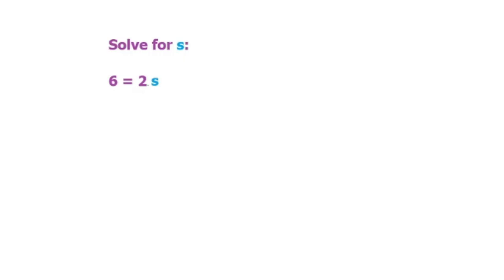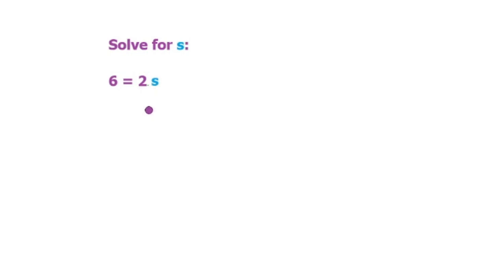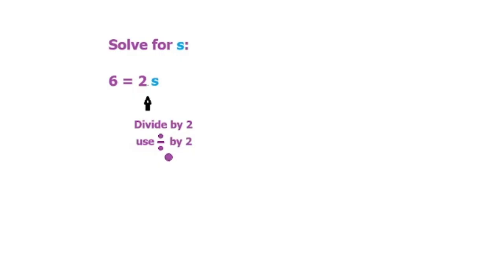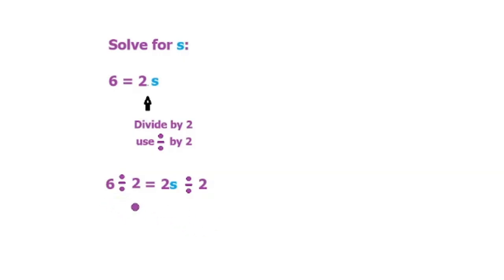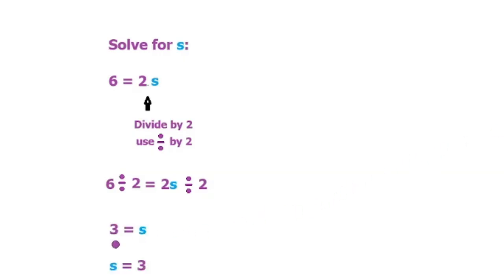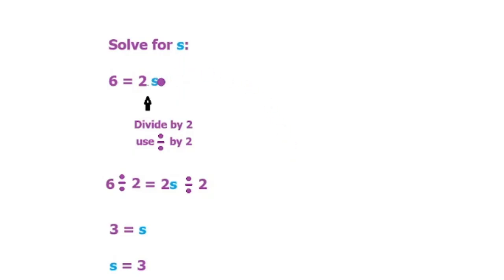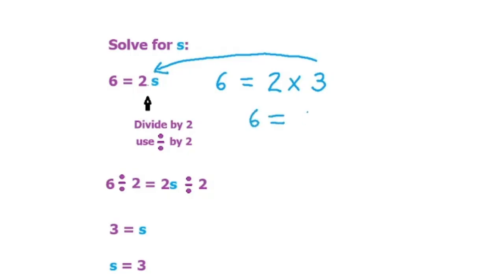Solving For The Variable Multiplication And Division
Grade 3 Welcome to Solving For The Variable Multiplication And Division! If you're trying to learn how to Solve For The Variable Multiplication And Division, you're in the right place.
Whether you're brand new to this topic or just need a quick refresher, Solving For The Variable Multiplication And Division, walks you through clear examples and step‑by‑step explanations to help you master Solving For The Variable Multiplication And Division.